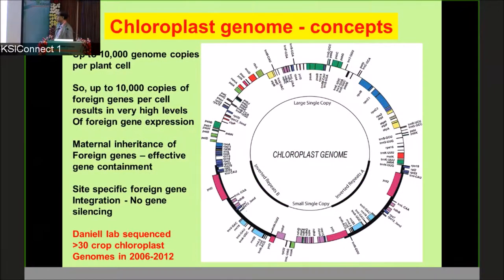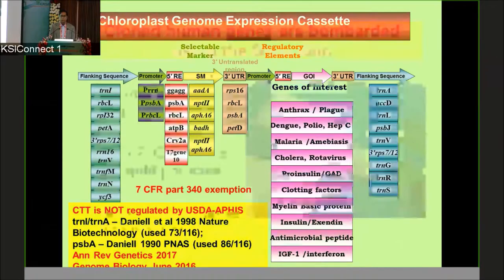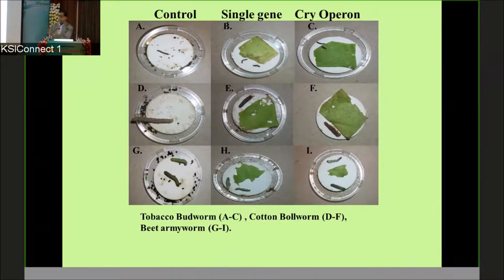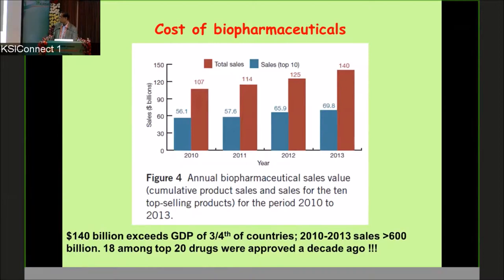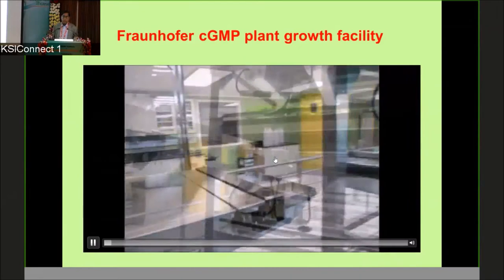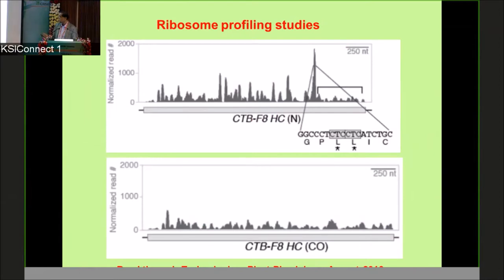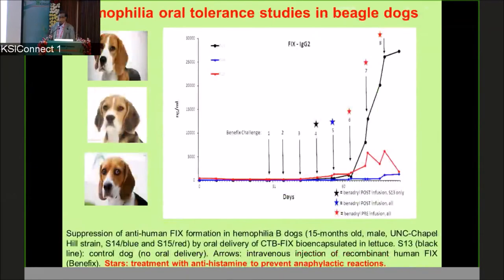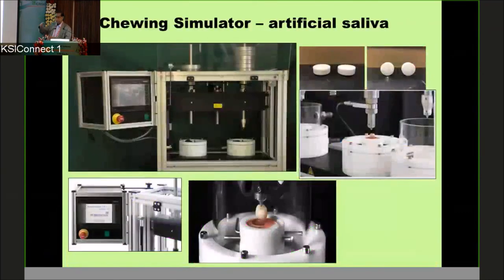Advances in chloroplast genomes and biotechnology by Henry Daniell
Advances in chloroplast genomes and biotechnology by Dr Henry Daniell, University of Pennsylvania, USA during VI NGGIBCI Conference on Crop Genomics: Present & Future to celebrate 10th Anniversary of CEG ICRISAT